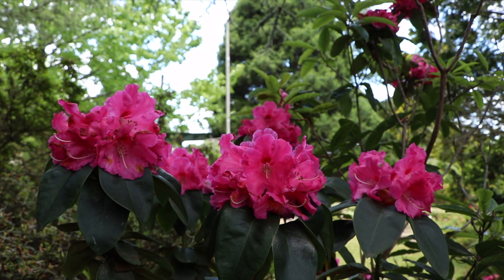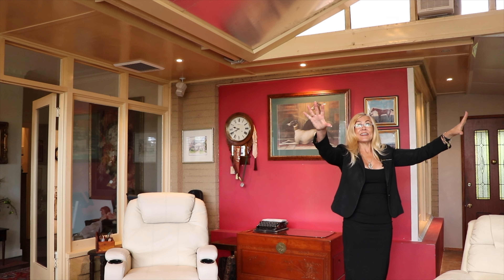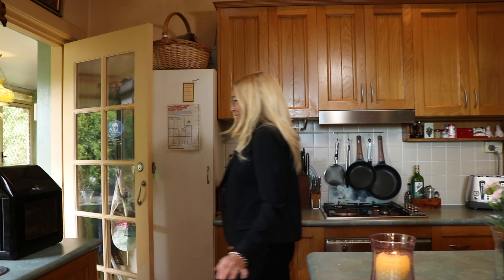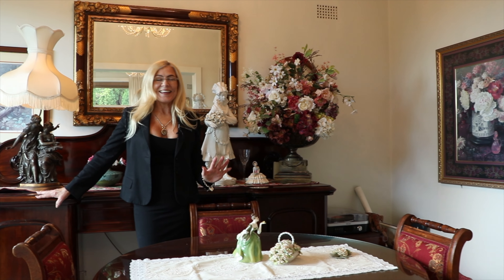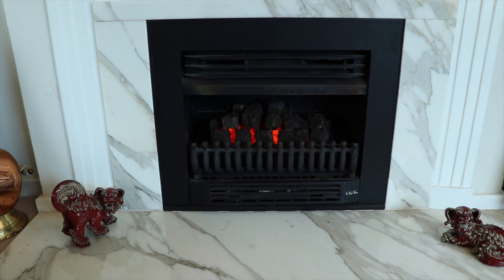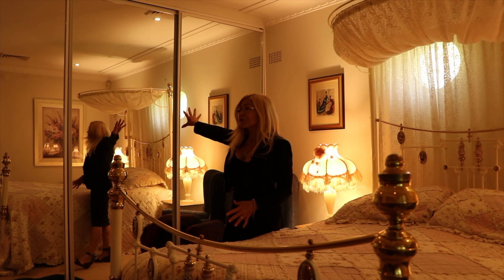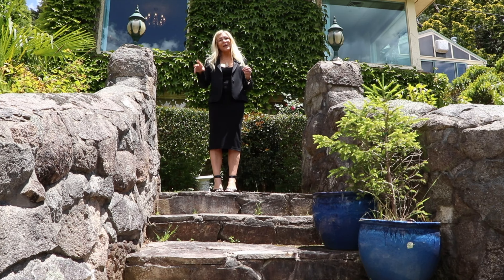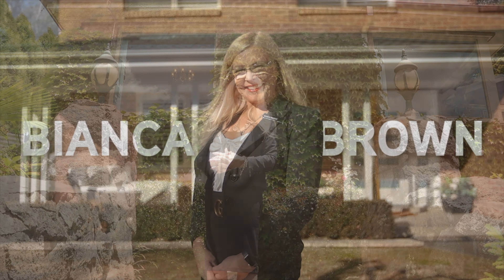LOCATION, ELEGANCE, CHARM AND STUNNING VIEWS - 3 Toulon Ave, Wentworth Falls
With an elevated position capturing stunning views to the east, this timeless double brick home is filled with old world character and charm, set amongst beautiful established gardens on a great block of approximately 1,707sqm in an unbeatable location.

A neutral colour scheme, ornate cornices, high ceilings, quality flooring choices, and various garden aspects and views throughout the home all come together to provide a welcoming feeling with light and space. Perfectly located in the heart of the home and connecting seamlessly with the living areas, the Tasmanian Ash timber kitchen features stainless steel appliances, a centre island, dishwasher, plenty of storage and preparation space for the Chef in the family, with the bonus of an adjacent breakfast room which takes in the stunning scenery through large windows.

Also leading off the kitchen are the formal dining and lounge rooms which take in the breathtaking views and abundant natural light from the north through double glazed windows, all with a quality gas fireplace to sit by on cosy winter nights whilst watching the distant city lights.

Perfect for entertaining and undeniably one of the spaces you’ll spend most of your time is the spacious living room which showcases a charming, warm character of its own with custom Cedar shutters, a vaulted ceiling, floor tiles imported from Italy complete with underfloor heating, a gas heater and ceiling fans to ensure year-round comfort, and of course the wonderful view.

Also on the main level is the main bedroom complete with a built-in robe and an ensuite finished in classic white, a spacious front bedroom with a built-in double wardrobe and the fabulous main bathroom which highlights imported Italian tiles and an overall glamourous, elegant style.

The lower level of the home is accessed via an internal staircase and features the third bedroom, an additional sitting room and a laundry room with a separate toilet, all of which would make the perfect work from home space, or with some adjustments a potential studio on its own as an Airbnb or personal guest retreat. Other noteworthy features of the residence include gas central heating and air conditioning throughout, automatic gates, a single garage with automatic opener, water tanks, garden irrigation and a natural water bore.

Outside amongst the stunning gardens you’ll find beautiful stonework, various lawns and paved areas to entertain, plus an enchanting tree-lined outdoor room. With an expansive frontage and a positioning of the home itself on the high side of the block, the land provides various opportunities for use, including potential subdivision (STCA).

Providing highly desired views, a prime location, a generous garden lot and a fine quality home all within easy access to the many local bush walks, schools, amenities and city transport of Wentworth Falls, this property offers the ultimate Blue Mountains lifestyle.